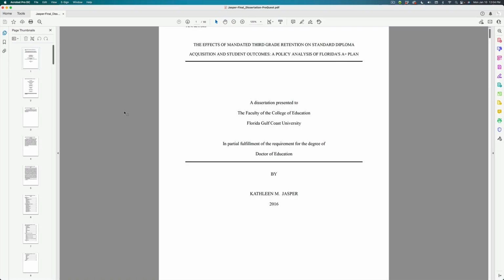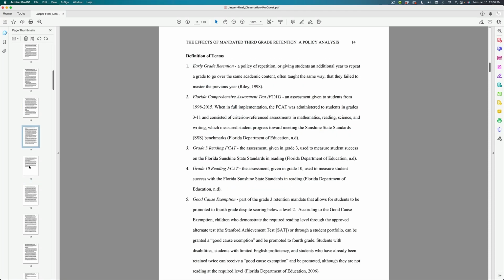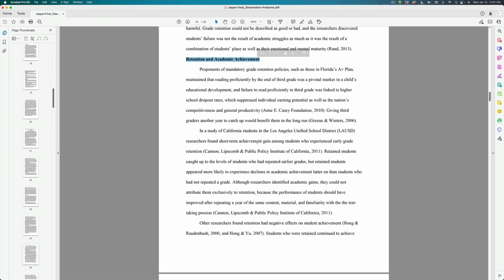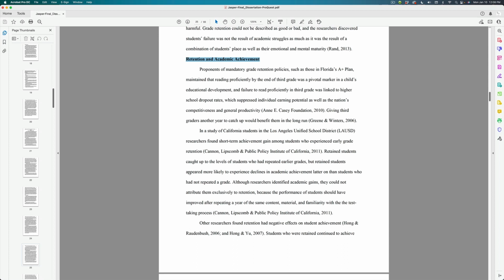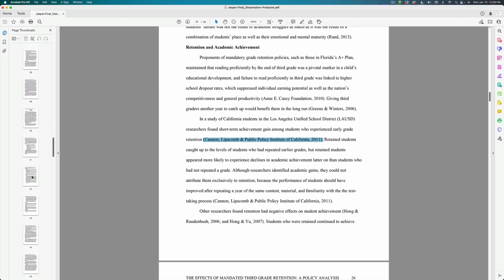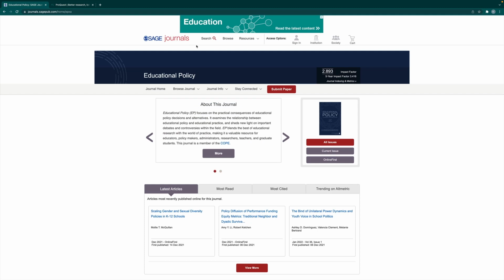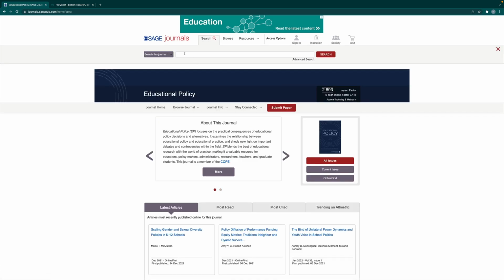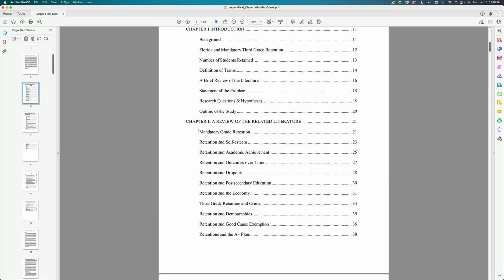How to Write a Dissertation | Part 02 | Literature Review | Kathleen Jasper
In this video I walk you through chapter 2 of the dissertation--the literature review.

This is the heart of your research. I show you some tips and tricks when completing this step in the writing process.